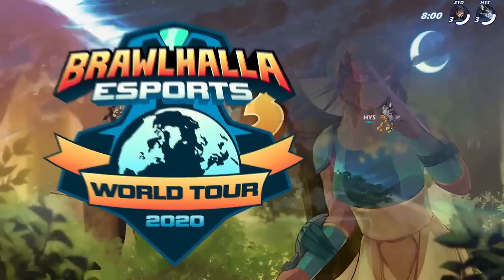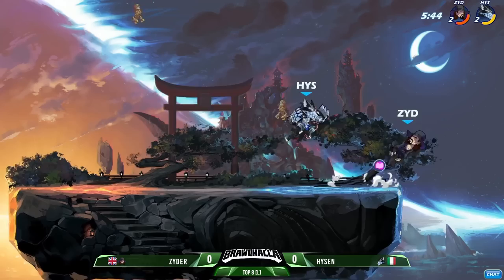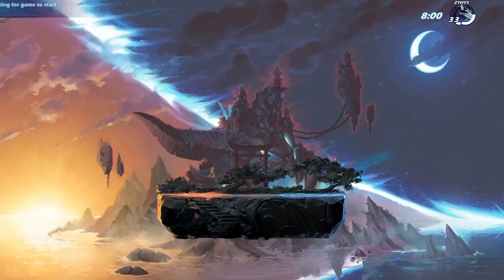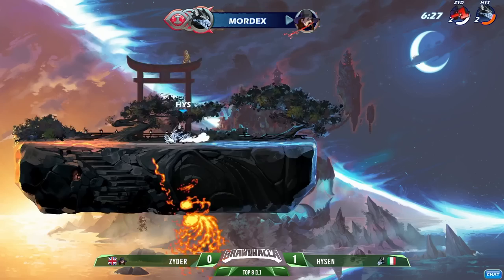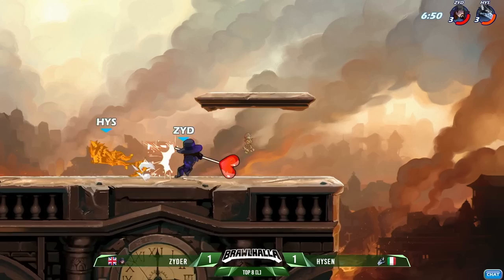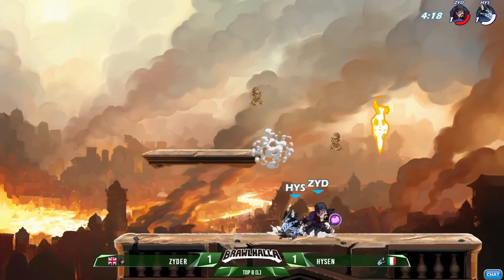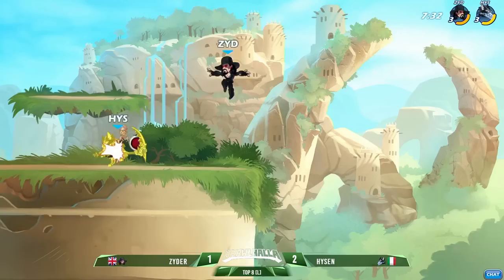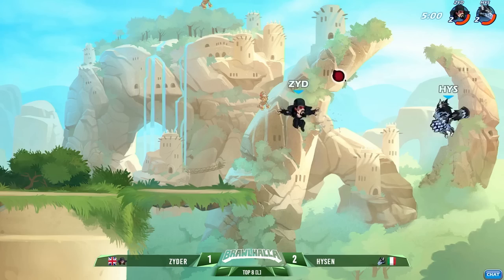Hysen vs Zyder - Losers Top 8 - Spring Championship 2020 - EU 1v1